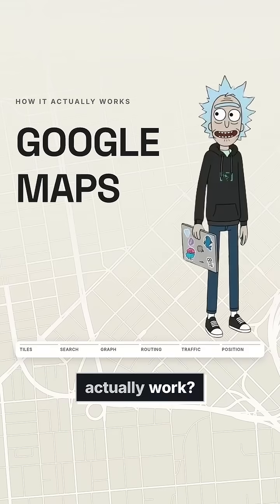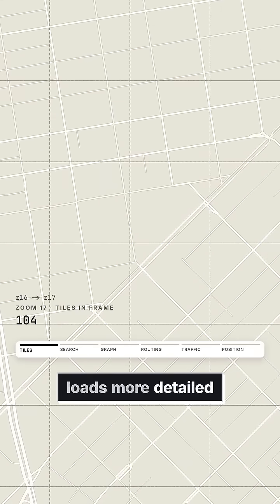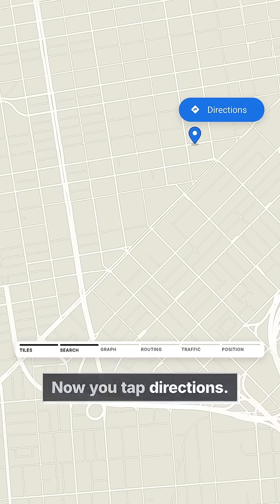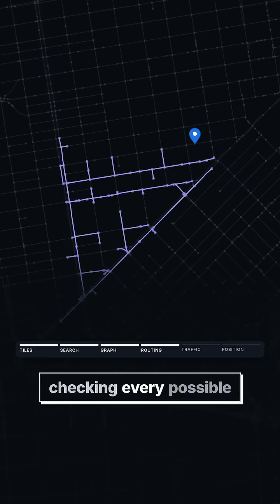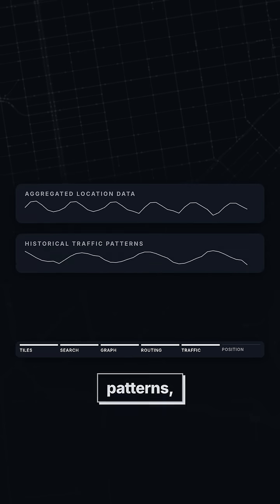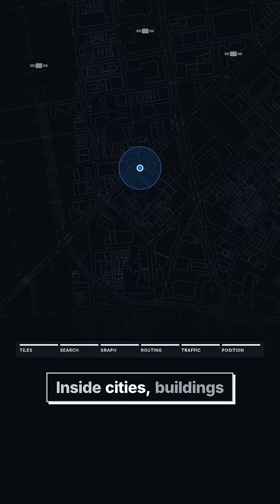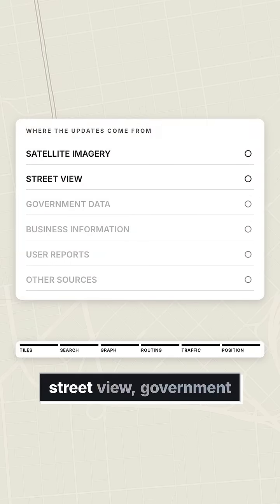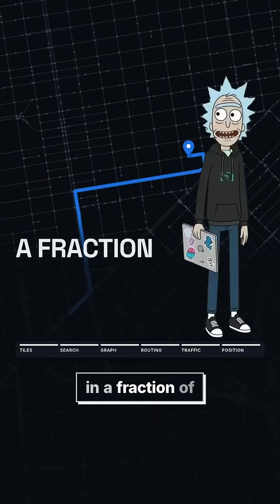Google Maps isn't showing you a map.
t's showing you a graph — and it quietly rebuilds it while you drive.

I took one real 2 km square of San Francisco and reconstructed every system inside it from actual OpenStreetMap data. No mock-ups. Every number on screen is measured. Here's what happens between typing an address and the blue line appearing:

1 — THE MAP ISN'T ON YOUR PHONE
Your phone never has the world. It has tiles: 28 of them in this frame at zoom 16, 104 at zoom 17. Move, and it fetches only the handful you can actually see. That's why the map feels infinite when almost none of it is loaded.

2 — YOUR STREET CORNERS BECOME MATH
Every intersection becomes a node. Every road segment becomes an edge with a cost — distance, travel time, tolls, weather, closures. In this one square: 1,698 nodes and 2,364 edges. Roads stop being roads.

3 — IT DOESN'T CHECK EVERY ROAD
Dijkstra's algorithm searches outward in every direction. On this graph it touched 1,035 intersections. A* aims at the destination — it touched 114. Same graph, same optimal route, 11% of the work. Both runs in the video are real, not illustrations.

4 — THE TRAFFIC DATA IS YOU
Nobody buried sensors in the asphalt. If thousands of phones are crawling down a road at 20 km/h where they'd normally do 100, that IS the traffic. Those speeds become the cost of each edge — which is why the route that was fastest ten minutes ago quietly stops being fastest.

5 — THE BLUE DOT IS A GUESS
Between tall buildings, GPS signals get blocked or bounce off glass and arrive late. So your phone fuses GPS with Wi-Fi, cell towers and motion sensors, pulling the guess from 68 metres down to about 6. That's sensor fusion.

The impressive part was never drawing the map.

It's turning a planet that refuses to hold still — roads open, roads close, businesses move — into something your phone can search in a fraction of a second.

Which one actually surprised you? My money's on 4.